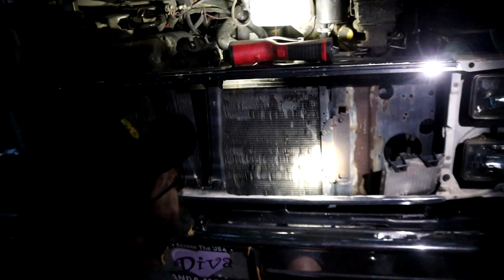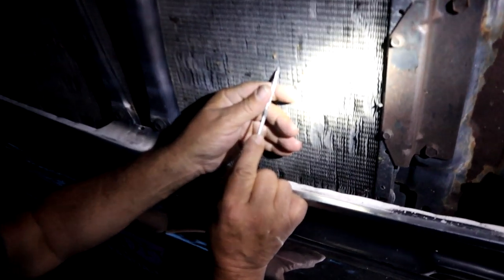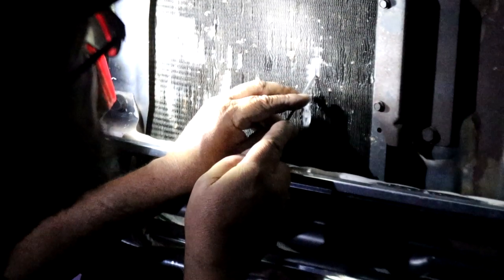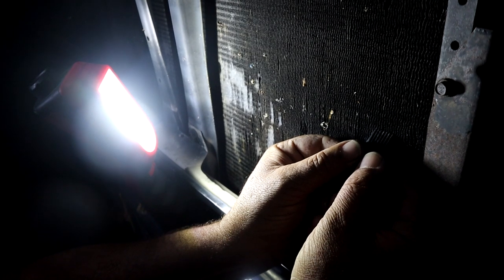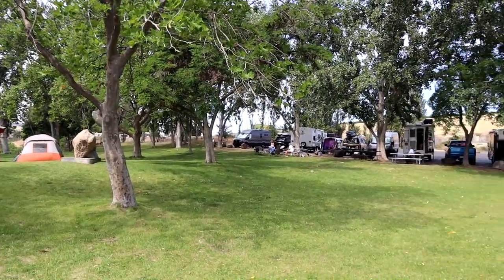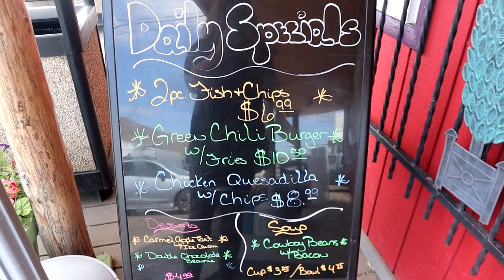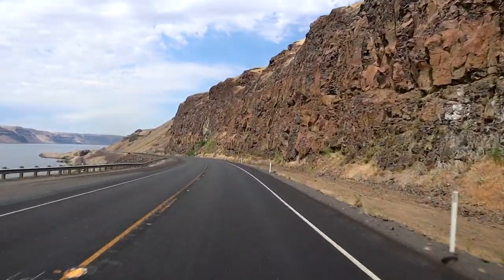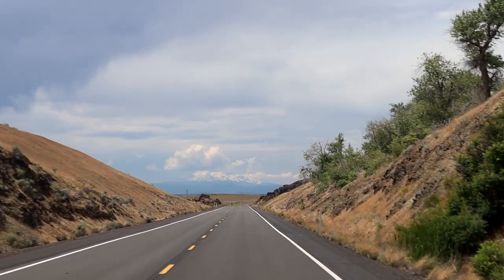Fixing My Old Rv's Overheating Issue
In this particular video Dave and Homer fix my damaged fins on the a/c condenser and overheating heating issue. My channel is about small RV Living... the updates, upgrades, travel and lifestyle of living in a Motorhome, off the grid with solar power, composting toilet & rain water collection.. This is my tour across America in my 22' RV I call Panda with 1100 watts of Solar Power. So join me if your open to fun, excitement, traveling, hiking & exploring on the road during my trip through the many states and cities .wish me luck and good fortune on this lifelong adventure. Maybe I'll see ya somewhere on the road. good or bad, smooth or bumpy it's time to hit the road. Wishing everyone happy trails and glad to have you along with me on this journey called life. Being transgender and part of the LGBT community, I just wanted to be open and honest about who I am. I welcome anybody with an open mind and heart. "Onward Bound!"
For "Onward Bound" video clips email to
Music... none